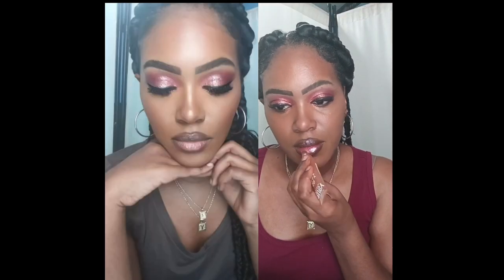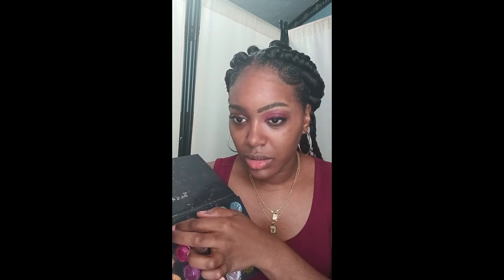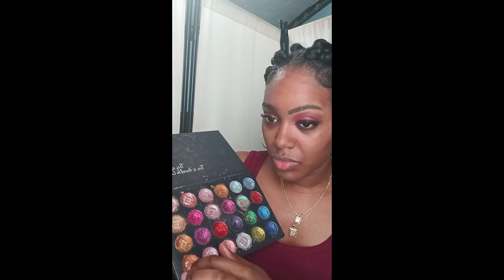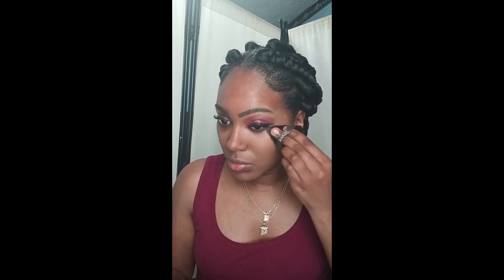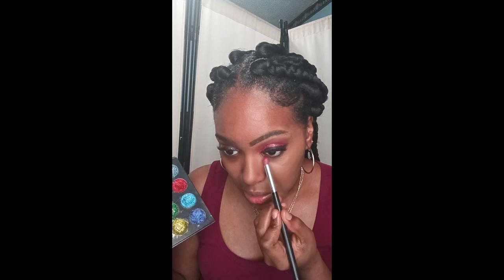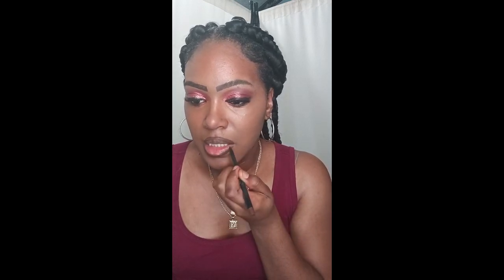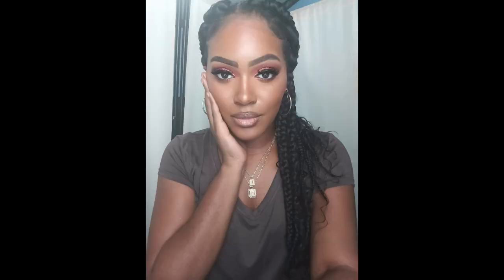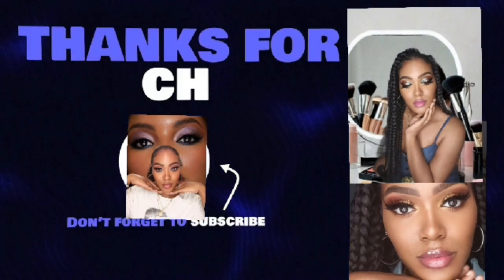Sevyn Streeter Glam Look: Easy Makeup Tutorial for Beginners"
the stunning Sevyn Streeter glam look with this easy makeup tutorial designed for beginners! 💄 Whether you're new to makeup or just looking for a simple yet glamorous style, this step-by-step guide will help you recreate Sevyn's signature beauty effortlessly. Perfect for any occasion, this tutorial will have you glowing with confidence in no time.